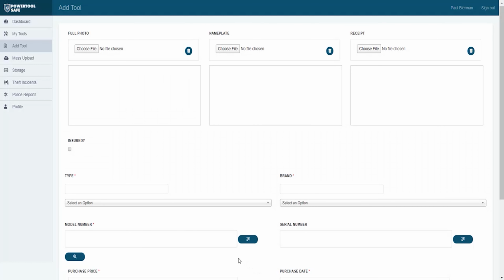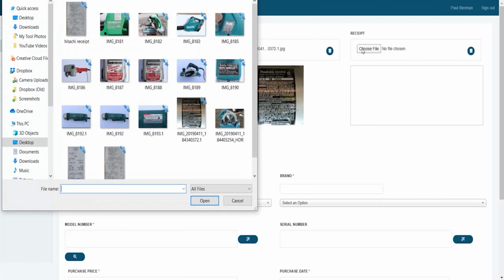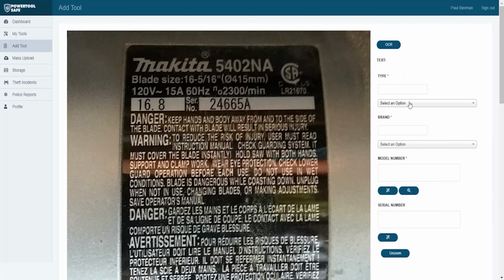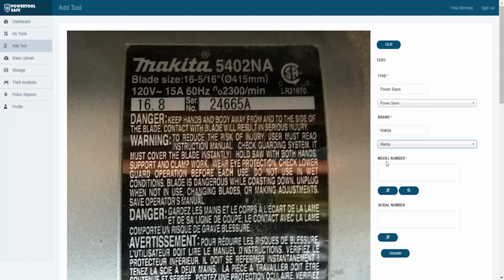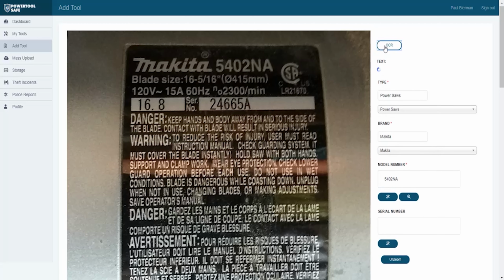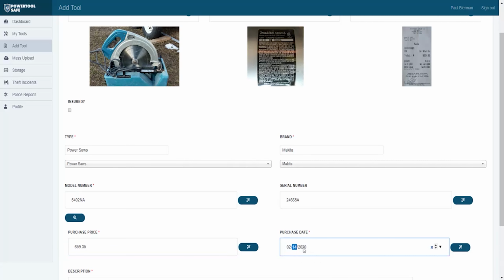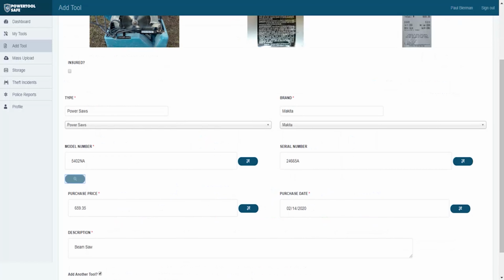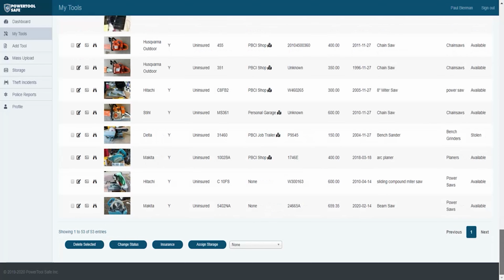Tool Tracking - How To Add A Tool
Adding tools into Powertoolsafe is simple.  Organize all your information from tool photos, model numbers, serial numbers, and your purchase records all in one place. Once you have photographed all your tools, simply upload the photos, and any photos of your receipts.  We make organizing your information so simple and easy, your kids can do it for you.